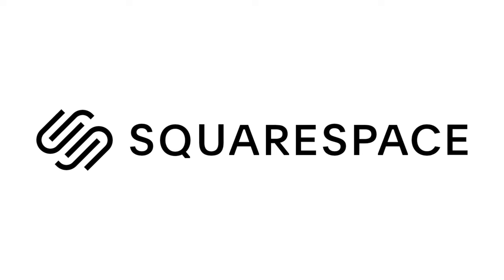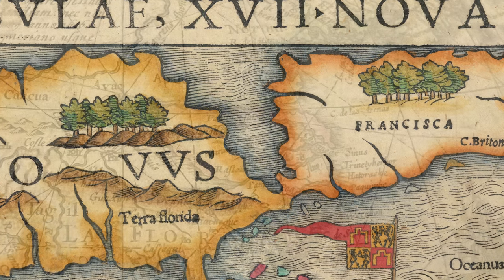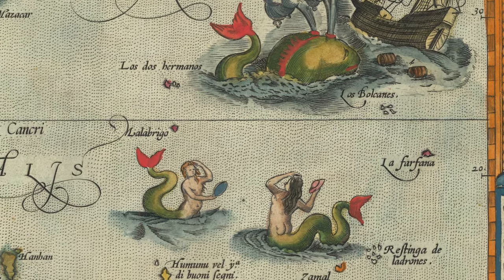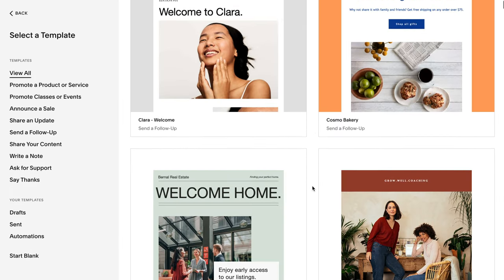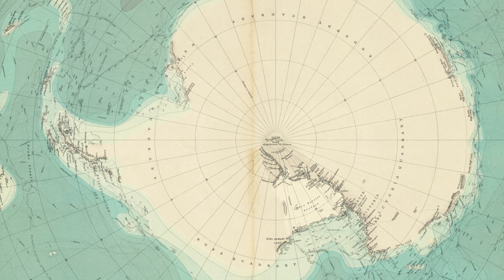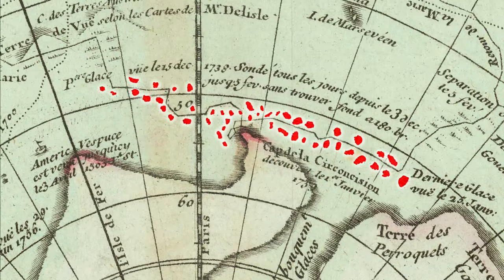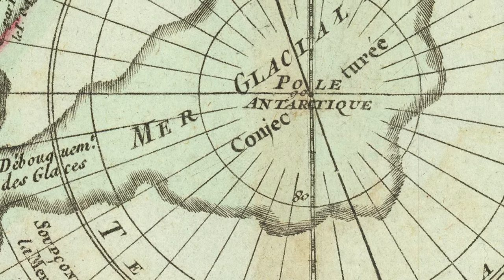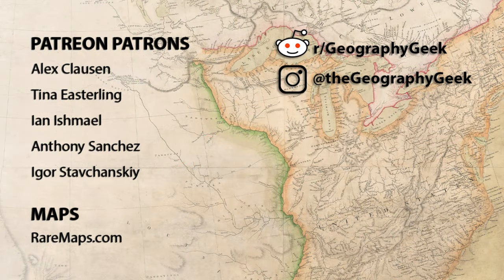This Old Map Shows an Inland Sea in Antarctica (Terra Australis Pt. 5)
Just before the theory of Terra Australis, a giant southern landmass that kept the world balanced was debunked by James Cook’s 2nd voyage in the 1770s, one of the most interesting depictions Terra Australis was published.

First published in 1739, republished in 1754, and continuing to be until 1770, this map shows an inland body of water running right through it.